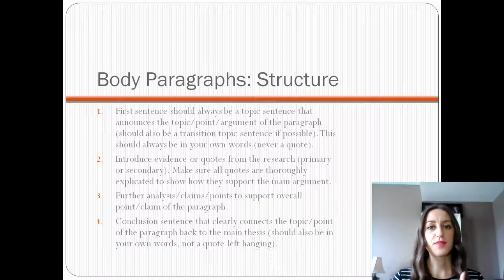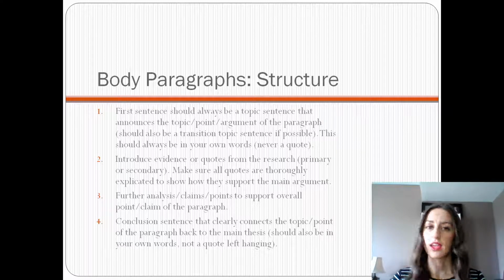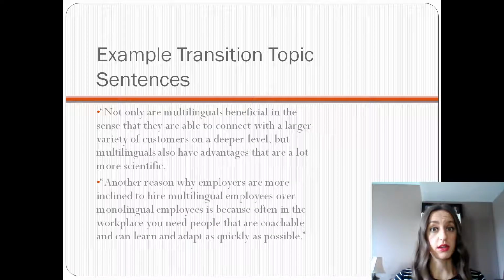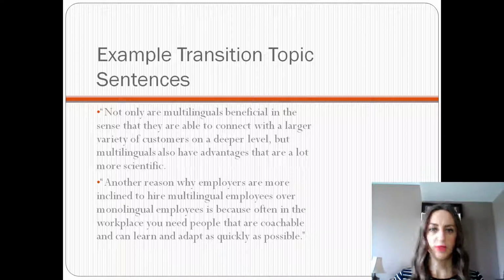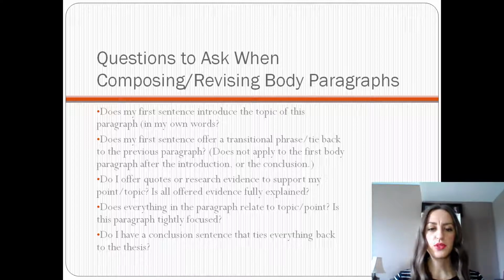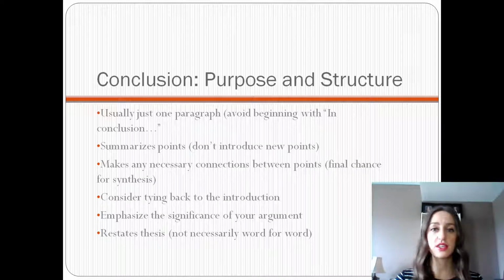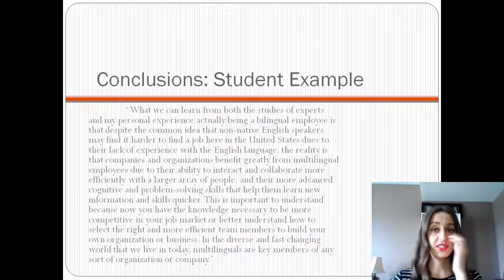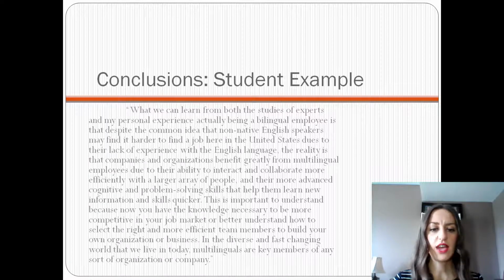Writing the Research Paper Lecture 3 - Body Paragraphs and Conclusions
English 102 Writing the Research Paper Lecture 3: Body Paragraphs and Conclusions.